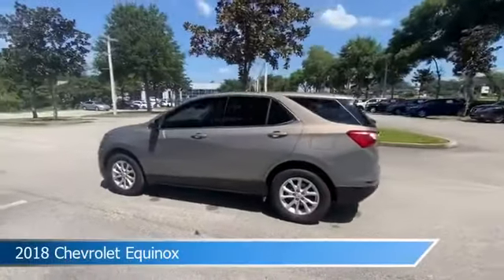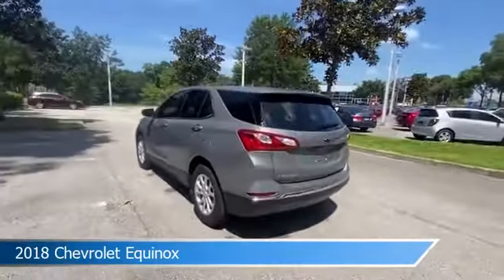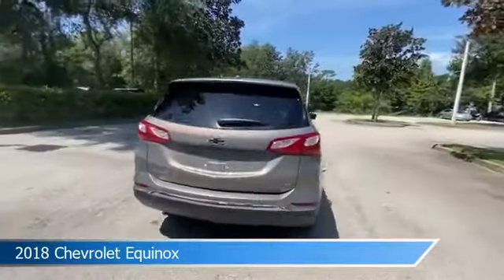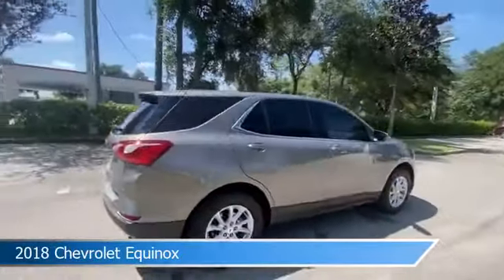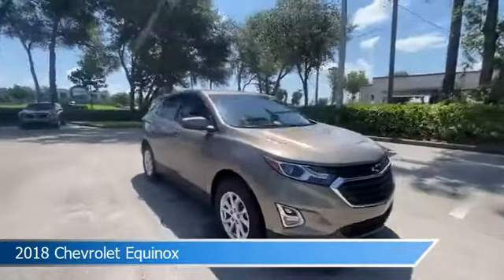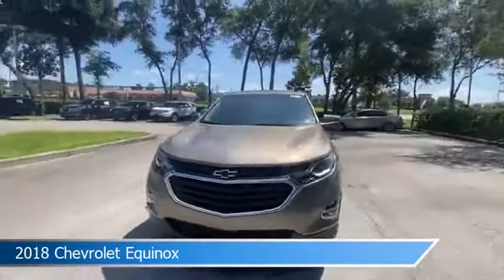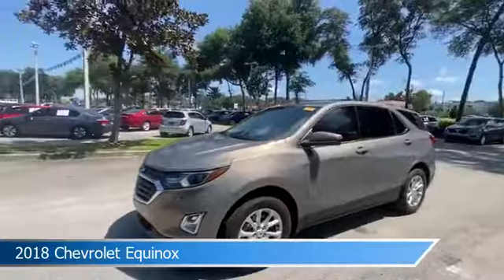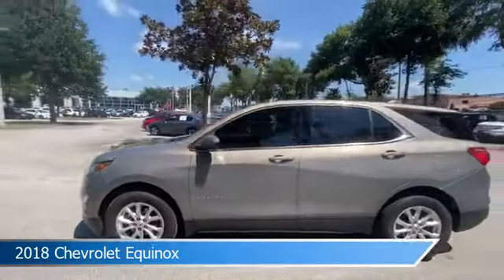2018 Chevrolet Equinox JL109157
2018 Chevrolet Equinox JL109157